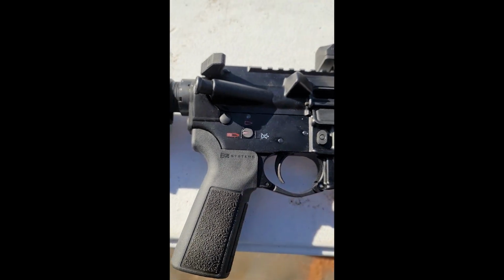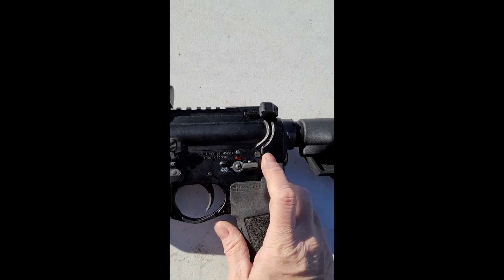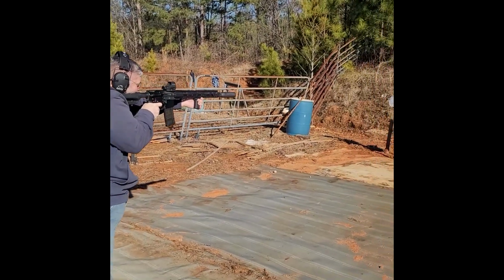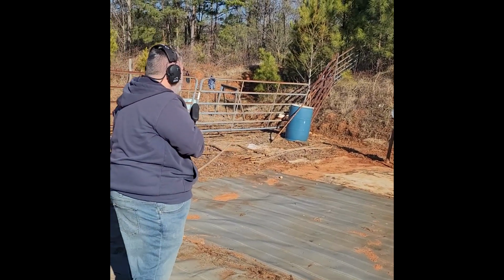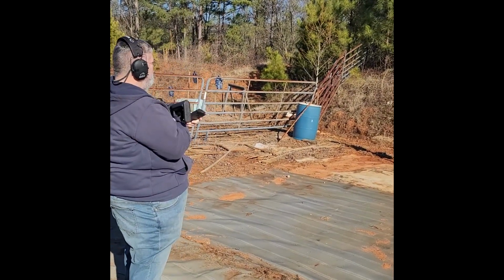I'm back! Testing the Son's of Liberty EX02 with a third hole